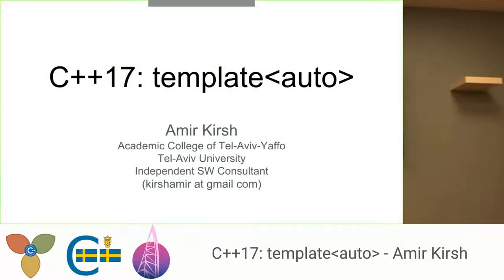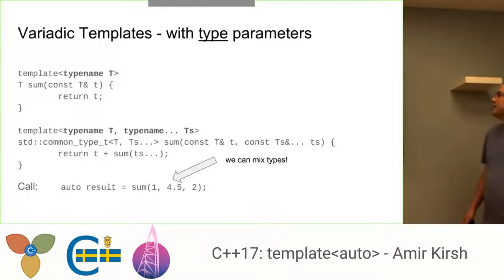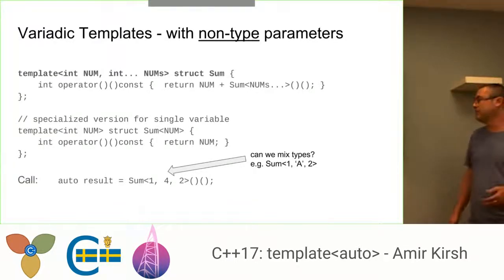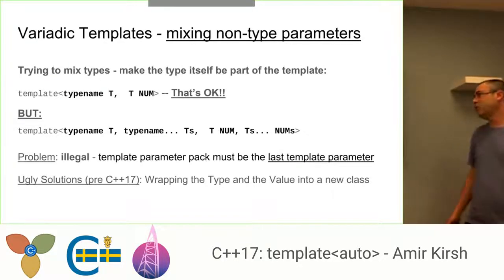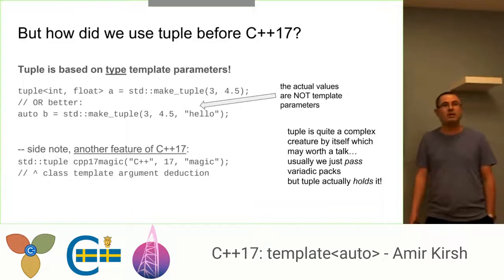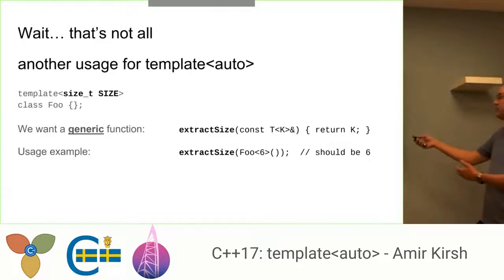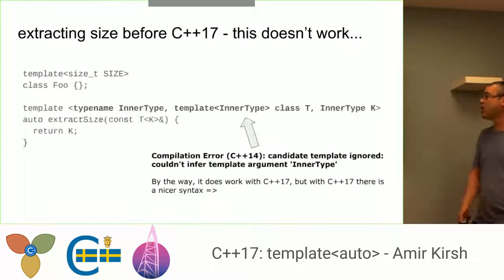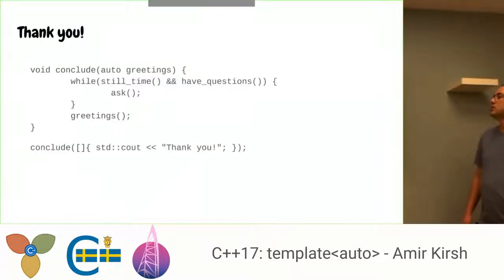C++17 templates and auto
NOTE: the original name is different, but contains characters that are not allowed by YouTube naming conventions.

Amir is a C++ Practitioner and lecturer at the Academic College of Tel-Aviv-Yaffo and Tel-Aviv University.

Presented at Distributed C++ meetup on Oct 25, 2018, for details.